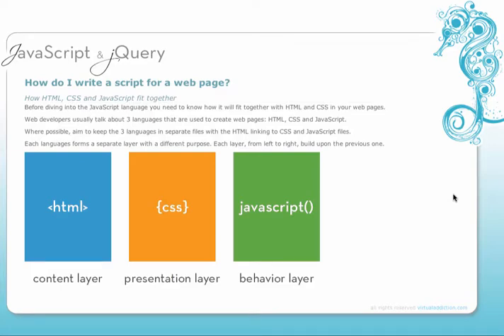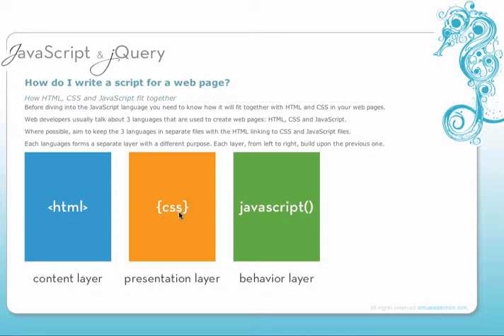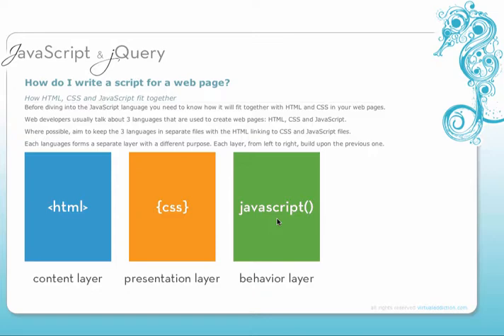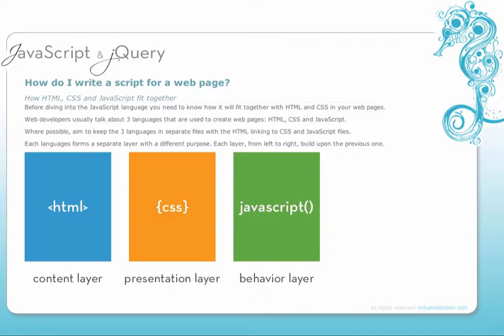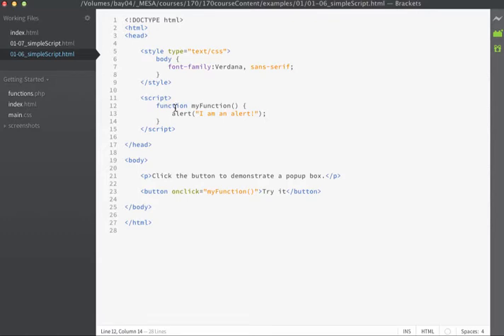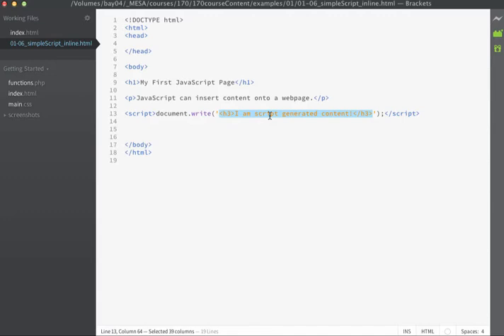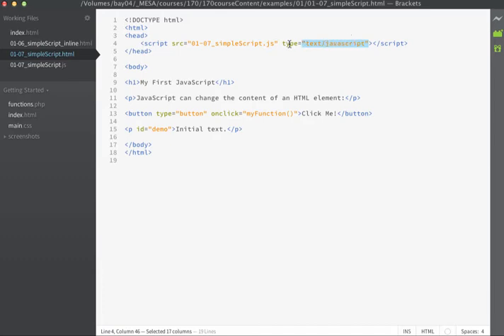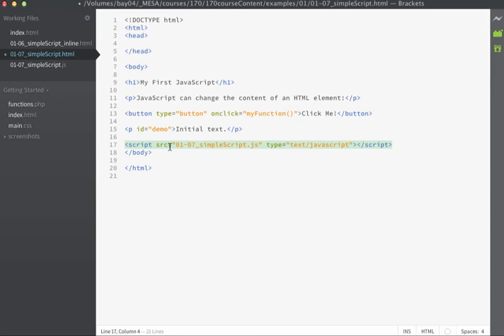jsjq 01 08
How do you create a script?